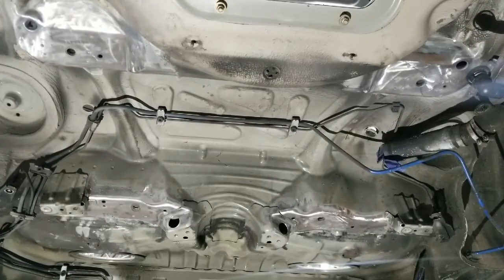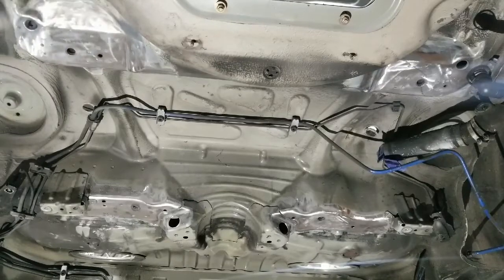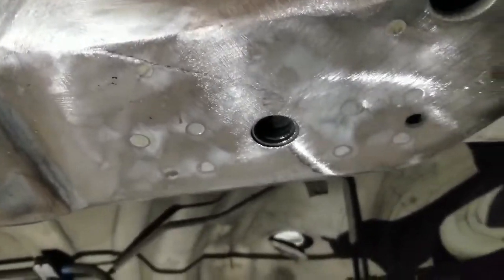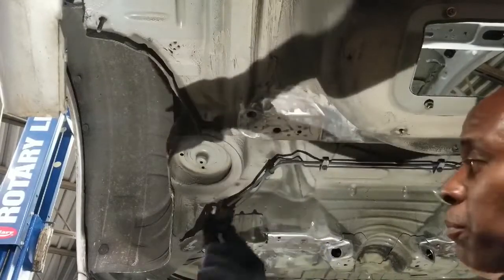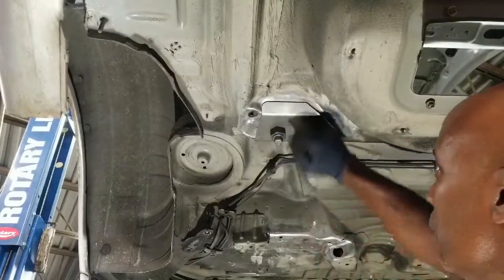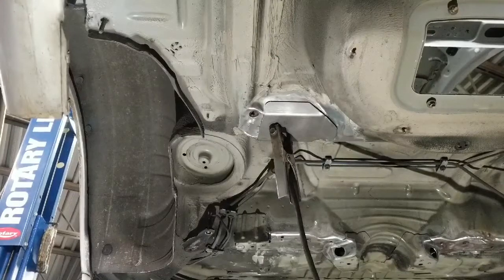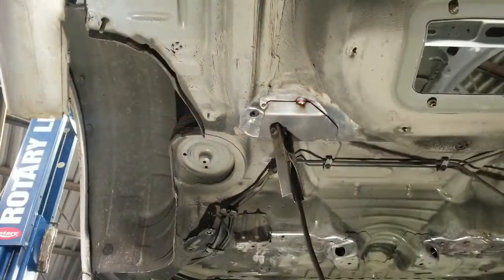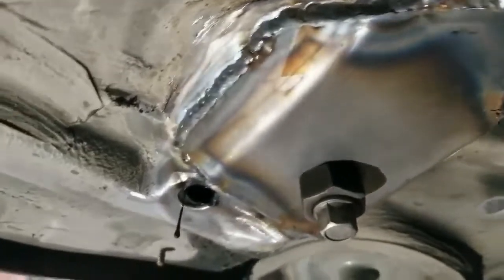Hi-Speed Motorsports DIY: E46 M3 Subframe Fix using AKG Motorsport Reinforcements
Hugh Stewart of Hi-Speed Motorsports walks us through a DIY E46 M3 subframe reinforcement job using AKG Motorsport parts. He talks about why you need this reinforcement done on your E46 (M or non-M alike), why you shouldn't JB Weld your plates in, and shows us an example of an E46 M3 subframe tear gone too far to be salvageable.